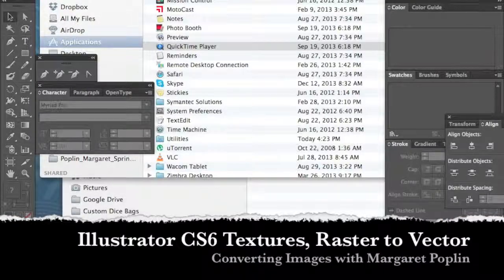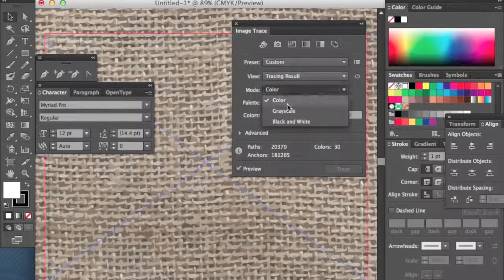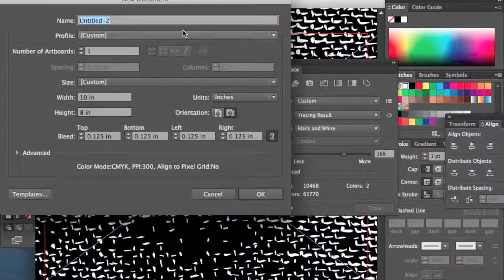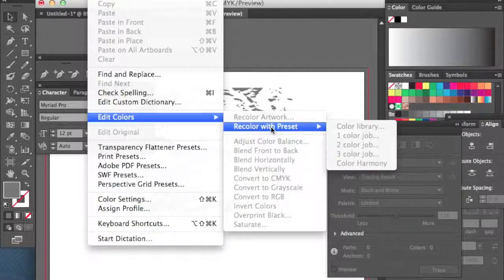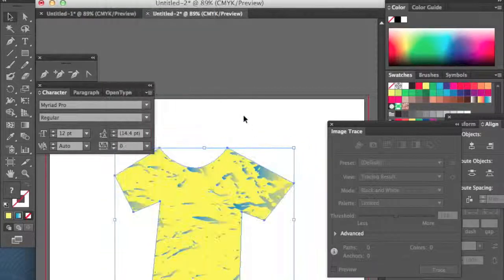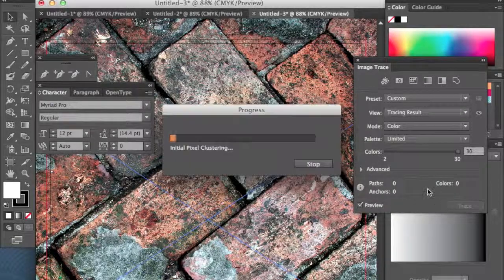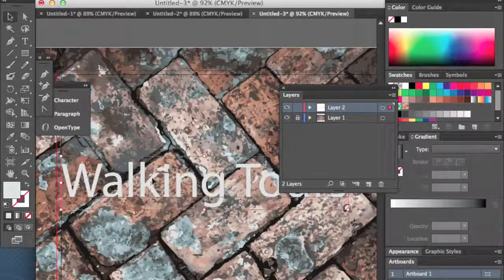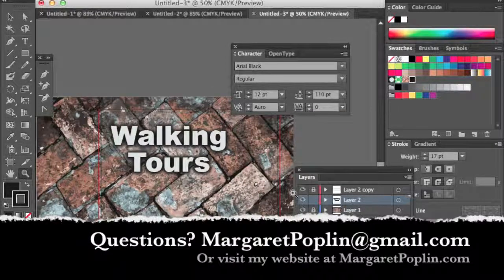Textures In Illustrator CS6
How to change raster images into vector images in Illustrator CS6. Questions?